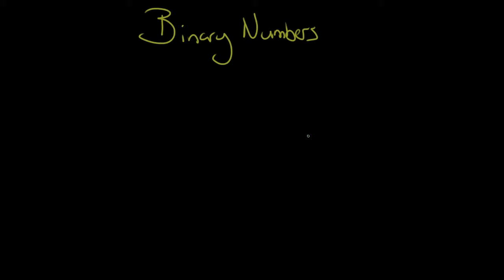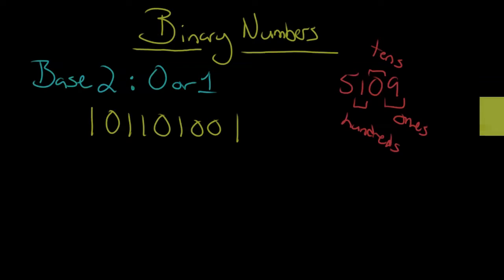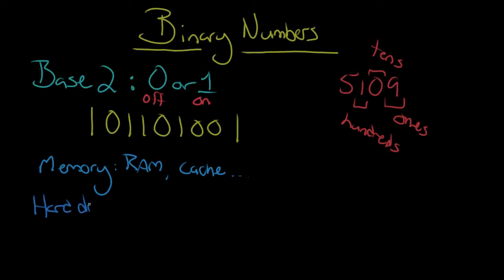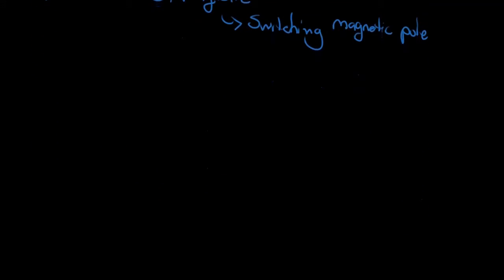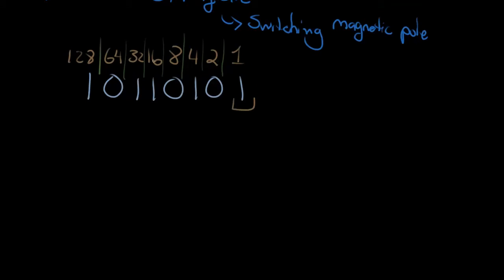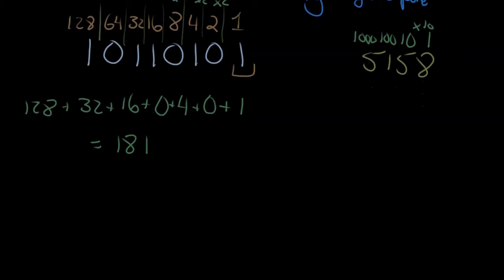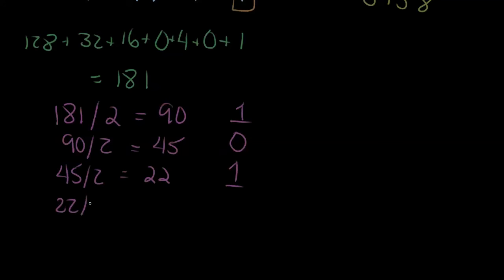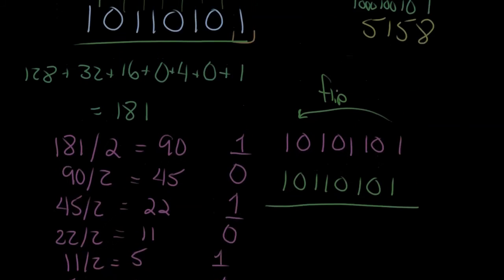Fundamentals (Representing Digital Information 2): Binary Numbers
In this video we convert binary to decimal and then back again.